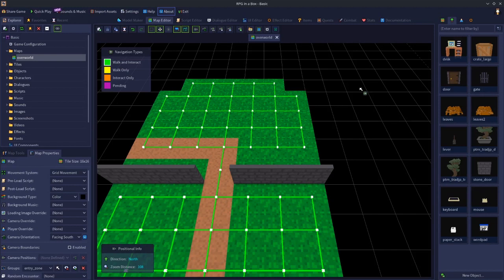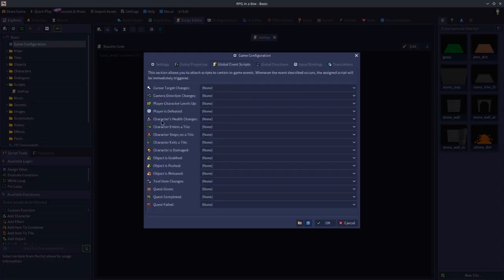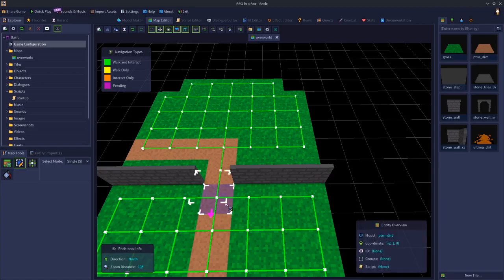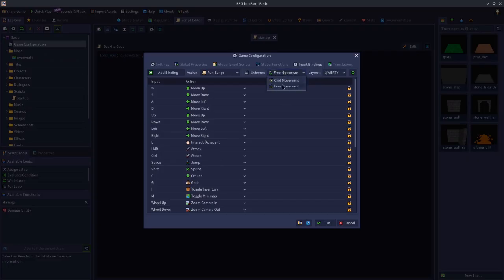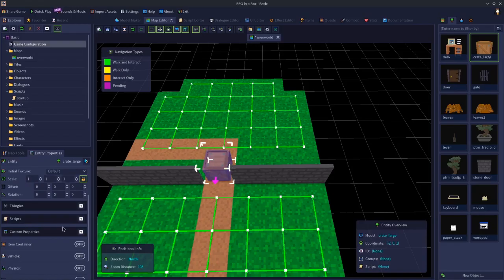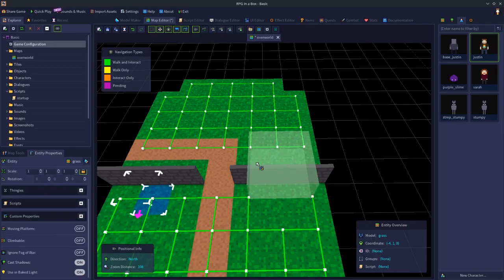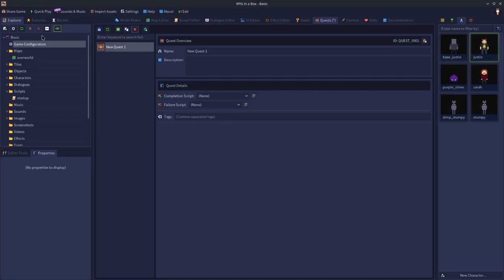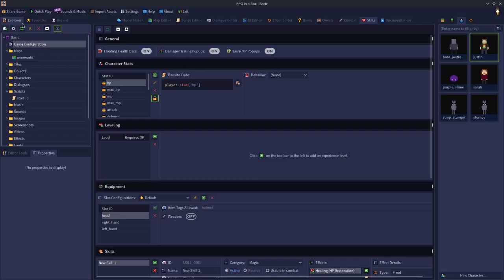Game Logic - 1. RPG In A Box Events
This video will explain how RPG In A Box puts a scripted game together.

This video is part one of a series designed to teach simple game design logic for beginners to RPG In A Box who are new to scripting.

0:00 - Start
2:47 - Startup Event
6:32 - Global Events
19:21 - Key Press Events (Input Bindings)
21:37 - Tile Events
26:31 - Object Events
30:22 - Character Events
32:01 - Map Events
35:40 - Widget (UI) Events
36:59 - Item Events
39:39 - Quest Events
40:46 - Combat Events
44:19 - Skill Event